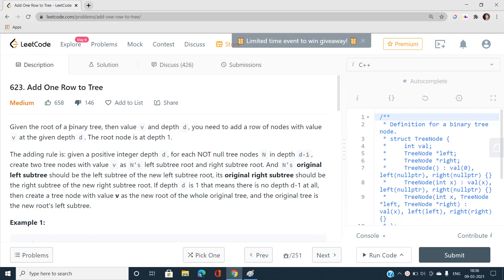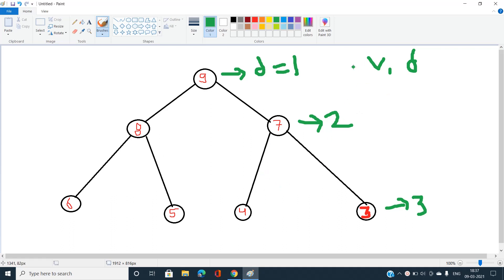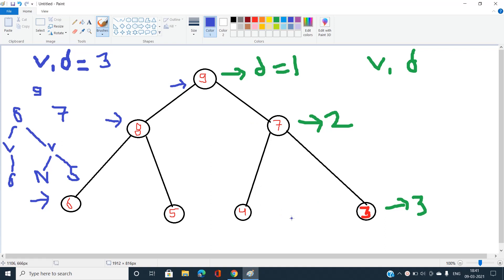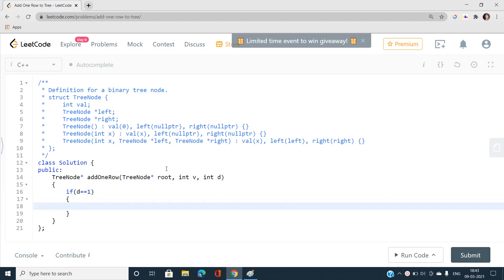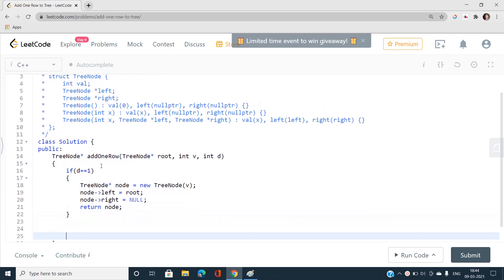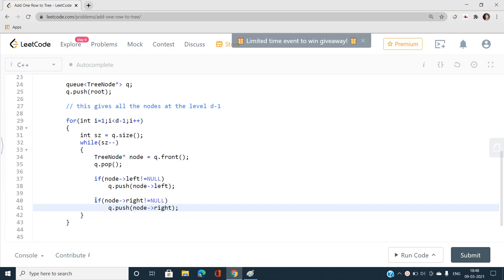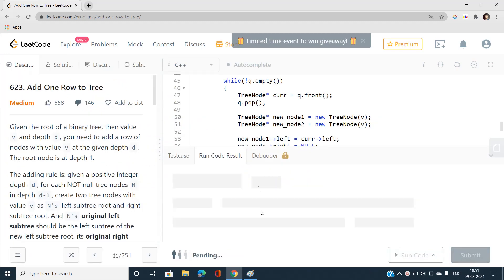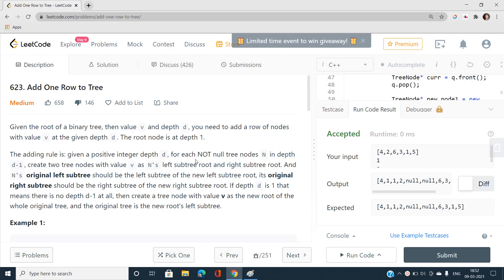ADD ONE ROW TO TREE | LIVE CODING | LEETCODE EXPLORE | DAY 09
Here is the detailed solution of LEETCODE DAY 09 ADD ONE ROW TO TREE Problem and if you have any doubts , do comment below to let us know and help you.

Timestamps:-
Introduction:- 00:00
Explanation of Problem:- 00:15
Explanation with example :- 00:48
Live Coding:-  06:45